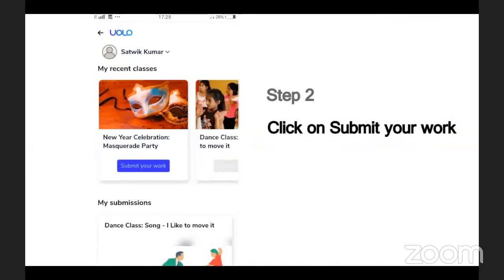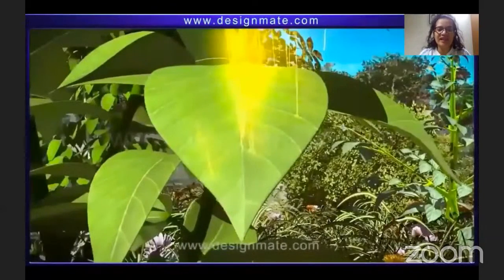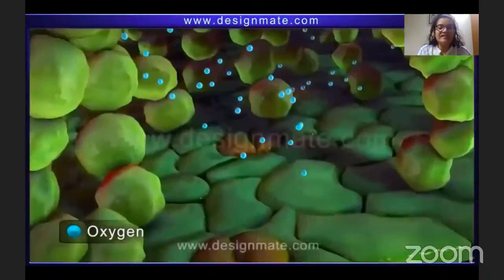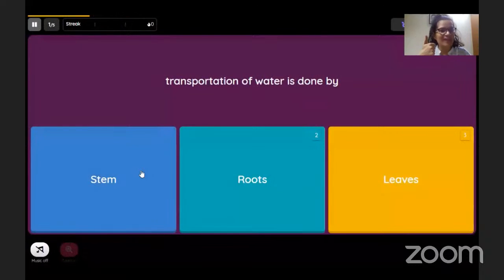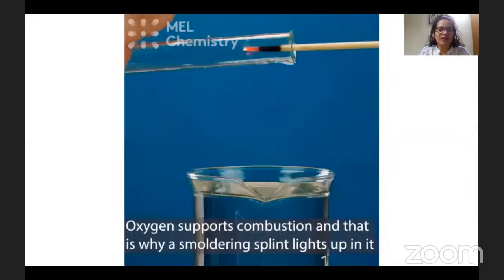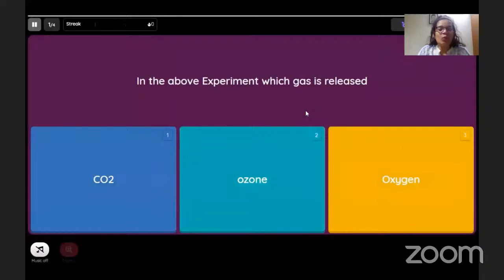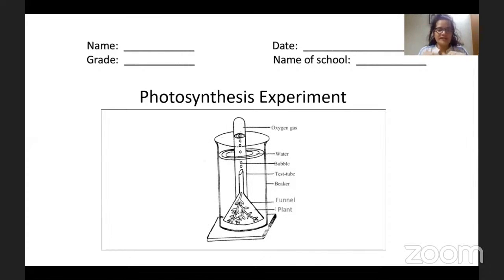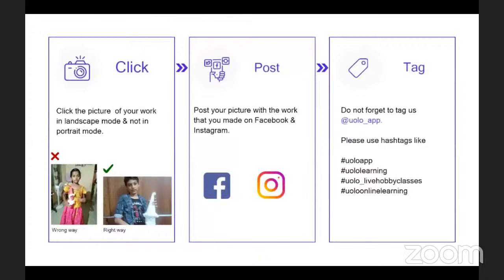18_Feb_Learn with experiment how plants make their food?